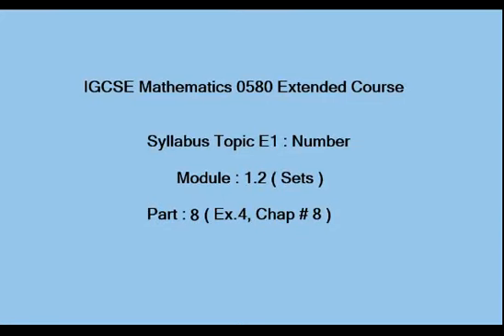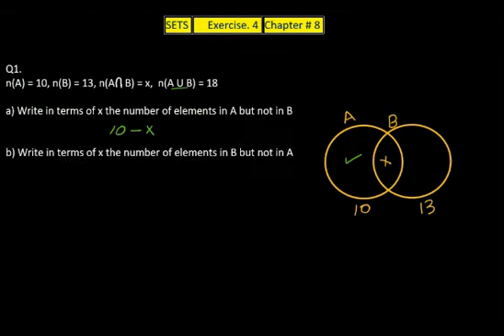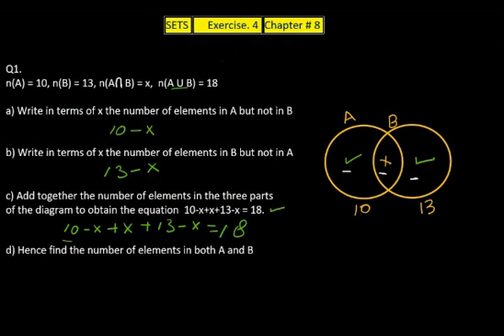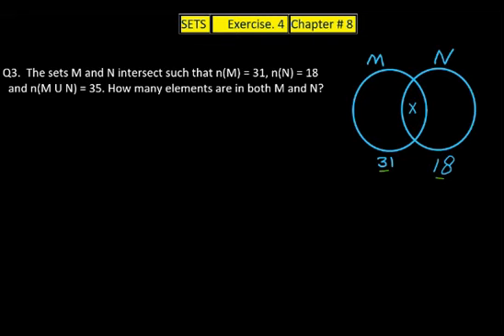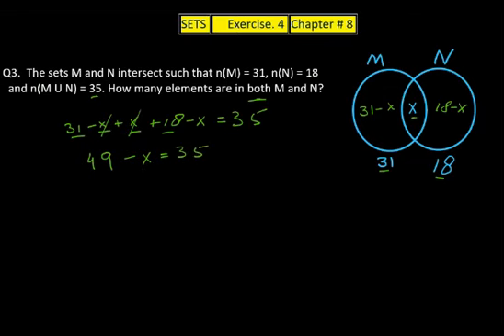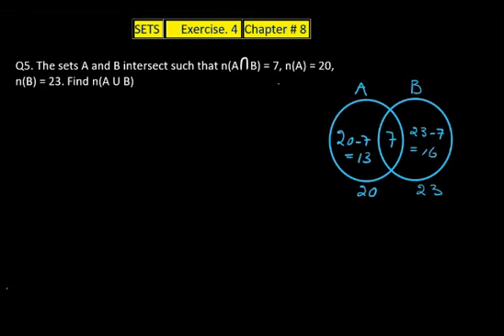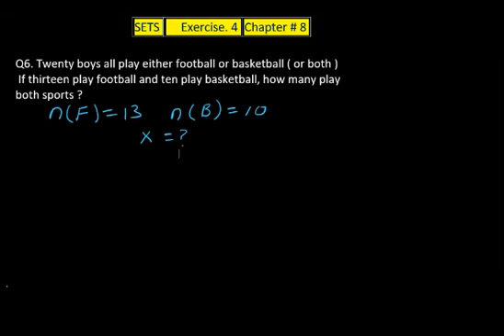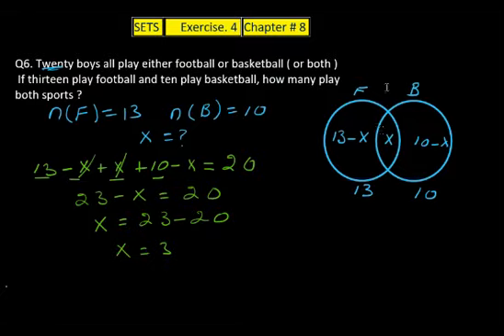E1 2 Ex4 Q1 to 6